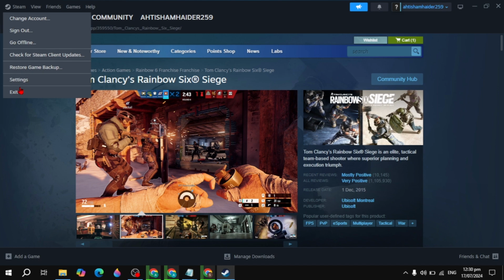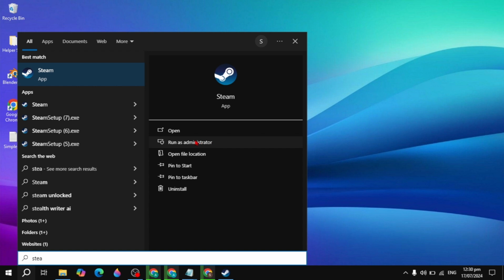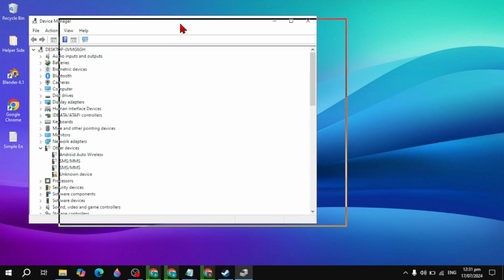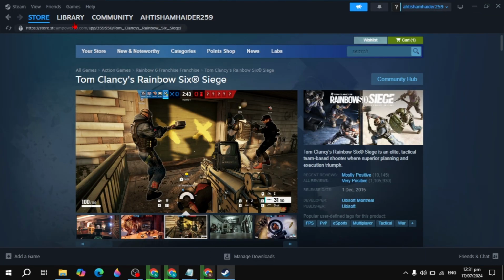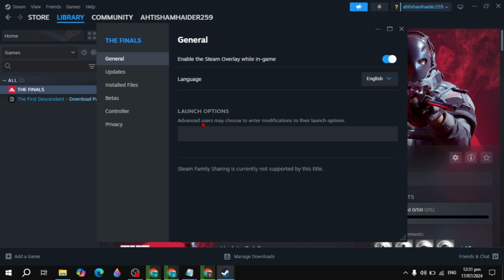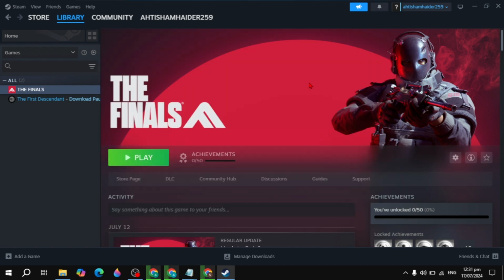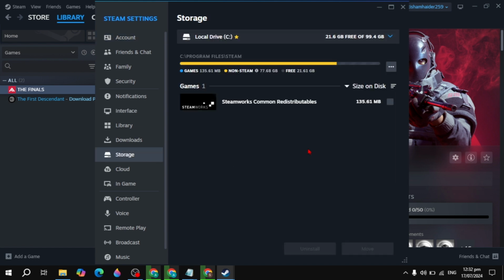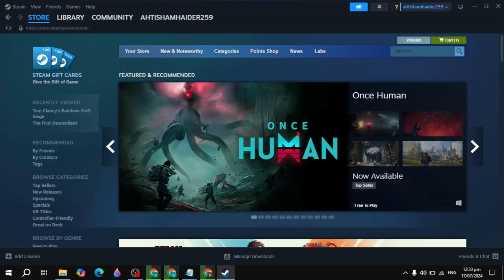Fix Error Code 0-0x00000001 in Rainbow Six Siege | An Error Occurred Rainbow Six Siege Fixed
Are you tired of encountering Error Code 0-0x00000001 in Rainbow Six Siege? Look no further! This step-by-step tutorial will guide you on how to fix this persistent error and get back in the game in no time. In addition, learn how to quickly resolve the annoying "An Error Occurred" message in Rainbow Six Siege, ensuring a smooth and uninterrupted gaming experience. Don't let technical glitches ruin your gameplay - watch this video now to elevate your gaming experience with these easy solutions. Follow along and say goodbye to error interruptions for good! Your victory awaits.

Topics;
rainbow six siege error code 6-0x00001000,rainbow six siege error code 3-0x0001000b reddit,rainbow six siege error code 8-0x00000146,"rainbow six siege error code [3-0x0001000b